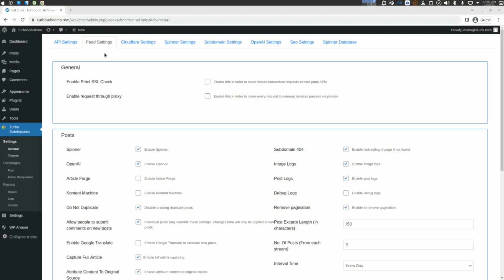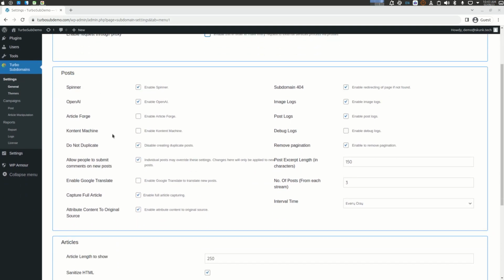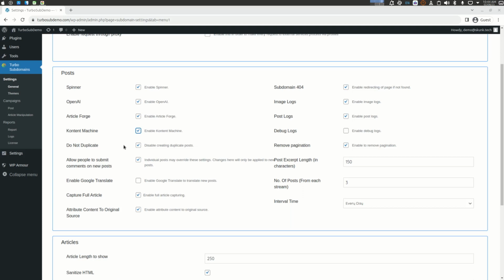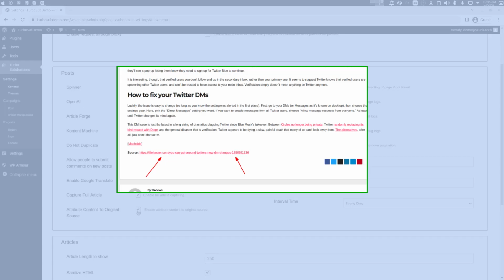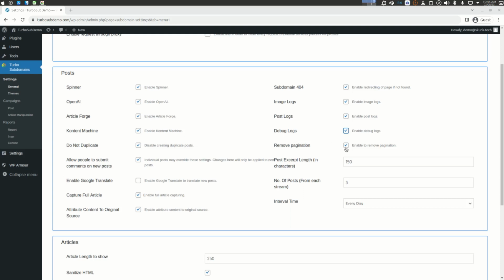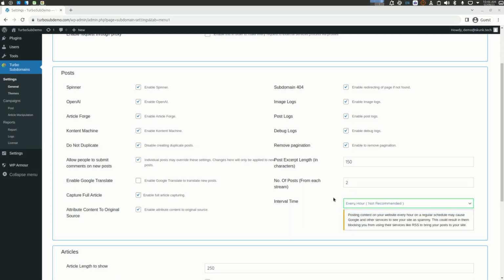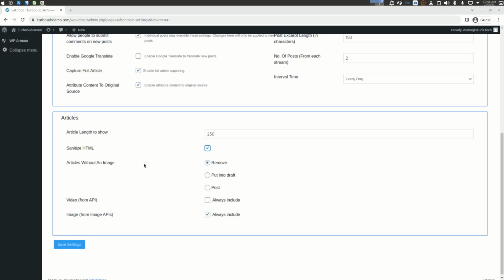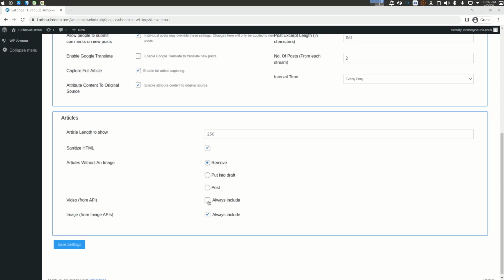Turbosubdomains Tutorial | Settings- Feed Settings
TurboSubdomains is a WordPress plugin that helps create subdomains using your post categories. These subdomains can be used as a PBN network.
In this video you will learn about the API settings.